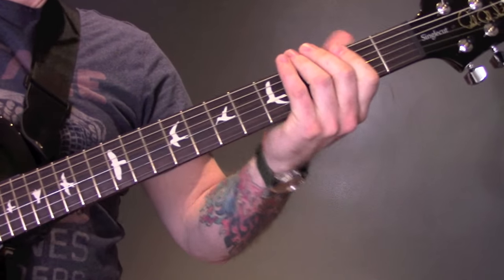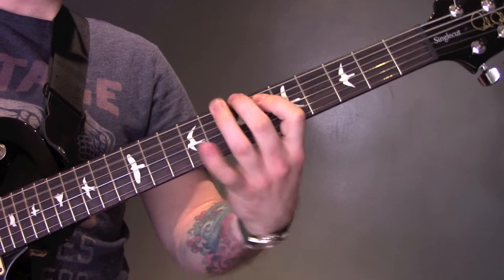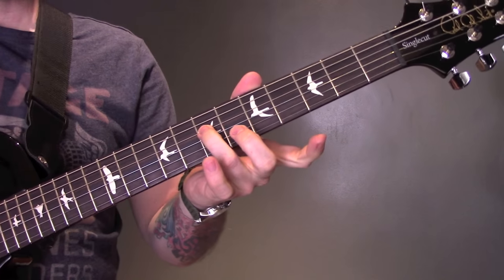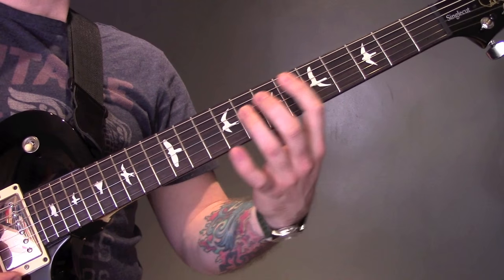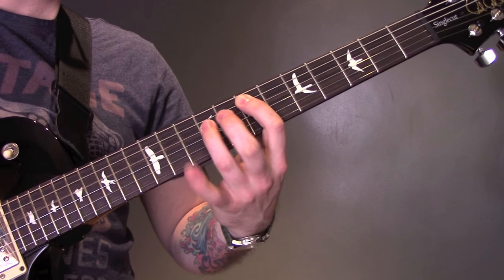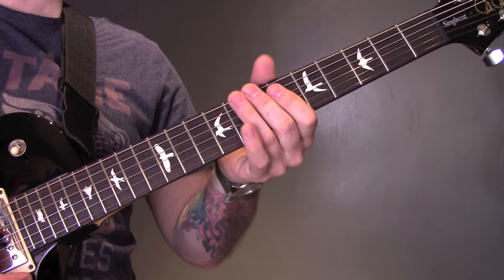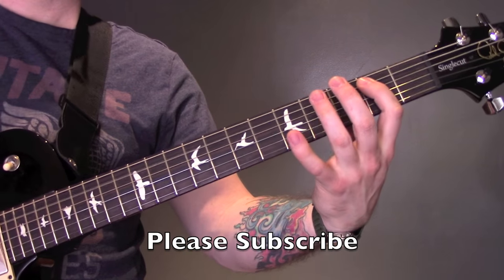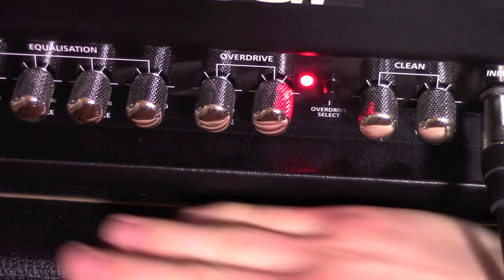Dimmu Borgir - Mourning Palace Guitar Lesson - Black Metal